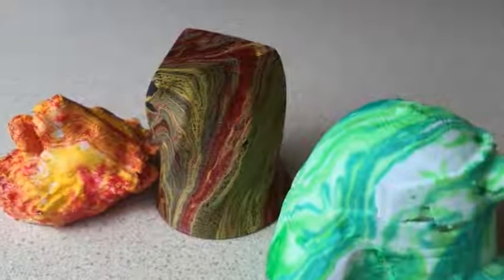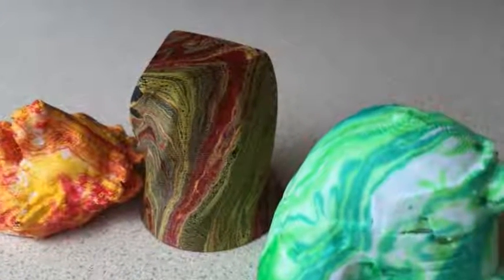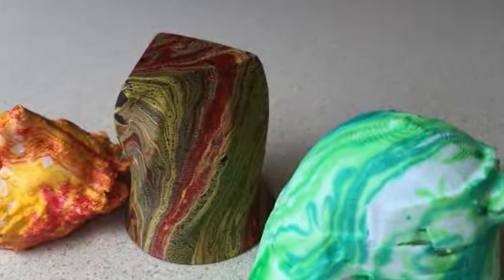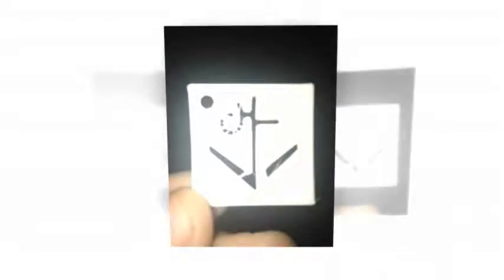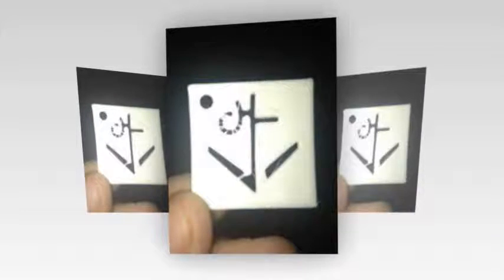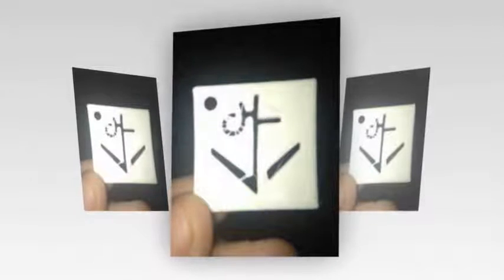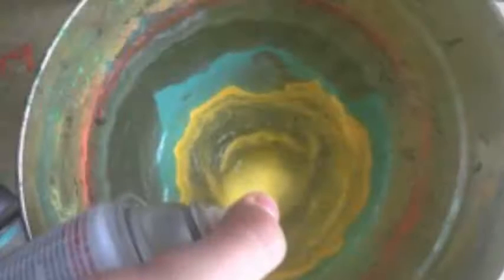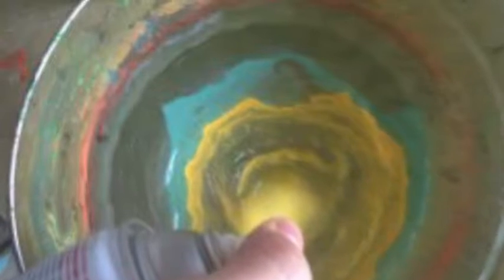Artist Shows Off An Easy Water Marbling Technique for Painting 3D Prints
Without question, 3D printing has opened up new vistas for artists and designers. When it comes to color, however, those vistas can be limiting if not monochromatic.
That limitation hasn’t stopped ingenious makers from getting creative. In fact, in some ways it has inspired creative solutions. Do a quick Google search of “painting 3D printed objects” and you’ll be impressed by the results–scores of ideas for colorizing 3D prints.

Malesh devised a process for water marbling 3D printed objects. The process is ideal for all kinds of objects from statues and other home decor items–lamp bases, vases, storage bins, flower pots, and picture frames–to jewelry and other wearable art.